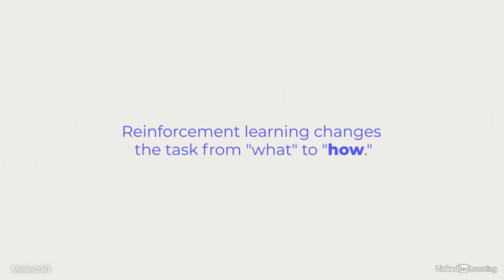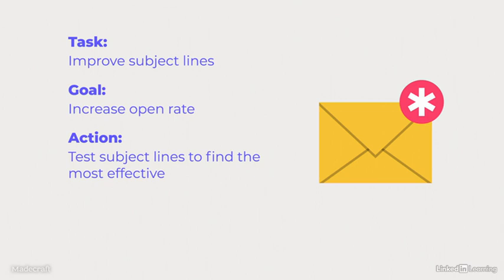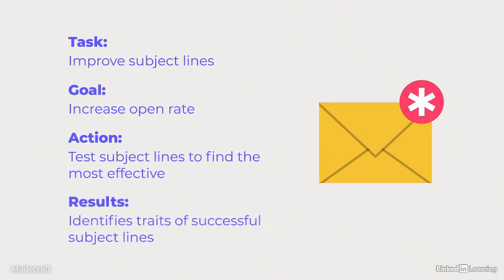04. Reinforcement learning. | @thecybersecurityclassroom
**Essential Details:**

* **Target Audience:** What is the background knowledge and experience level of your students? Are they beginners in AI or familiar with other machine learning concepts?
* **Specific Learning Objectives:** What key takeaways do you want students to gain from this lecture? Is there a specific application of RL you'd like to focus on?
* **Terminology Preferences:** Are there any terms you'd prefer me to explain or avoid using?

**Core Concepts and Examples:**

Once I have a better understanding of your needs, I'll craft a description that covers the following core concepts in an engaging and accessible way:

**Foundational Principles:**

* **Environment Interaction:** How RL agents navigate and learn within environments, using concepts like states, actions, rewards, and penalties. ( Imagine a robot exploring a maze, receiving positive "treats" for reaching the cheese and learning to avoid dead ends.)
* **Trial-and-Error Exploration:** The importance of experimentation and feedback in RL, including strategies like epsilon-greedy exploration. ( Think of a child learning to walk, initially clumsy but gradually refining their movements through countless attempts.)
* **Reward Signal Importance:** How rewards guide an agent's decision-making and the challenges of defining effective reward functions. ( Just like praising students motivates learning, carefully designed rewards shape RL behavior.)

**Key Algorithms and Techniques:**

* **Q-Learning:** Understanding the Q-value table and how it helps agents estimate the long-term value of actions from different states. ( Picture a treasure map guiding a pirate captain, with each cell marked with the potential booty hidden there.)
* **Policy Gradient Methods:** How these methods directly optimize the policy function, offering advantages over Q-learning in certain situations. ( Think of a skilled athlete adapting their technique based on real-time feedback, continuously improving their performance.)
* **Deep Reinforcement Learning:** Combining RL with deep neural networks for complex tasks and large environments. ( Imagine training an AI to play a challenging video game, leveraging powerful neural networks to process vast amounts of visual and sensory data.)

**Real-World Applications and Impact:**

* **Robotics and Automation:** Showcasing how RL empowers robots to perform tasks in various fields, from industrial settings to healthcare. ( See robots learning to fold laundry, assemble products, or assist in surgery.)
* **Game Playing and AI Competition:** Highlighting the impressive abilities of RL agents in challenging games like Go and StarCraft II. ( Witness AI agents mastering complex strategies and even surpassing human experts in some domains.)
* **Reinforcement Learning in Your Life:** Exploring how RL is already influencing diverse areas like personalized recommendations, traffic light optimization, and even self-driving cars. ( Imagine smart traffic lights adjusting timings based on real-time traffic flow, or a car learning to navigate roads efficiently and safely.)

**Ethical Considerations and Future Directions:**

* **Bias and Fairness:** Discussing potential biases in reward functions and the importance of designing ethical RL systems. (⚖️ Ensure everyone benefits from AI advancements, not just select groups.)
* **Transparency and Explainability:** Highlighting the need for explainable RL models to understand their decision-making processes. (🪟 Shed light on the "black box" of complex AI systems to build trust and accountability.)
* **The Future of Reinforcement Learning:** Exploring ongoing research and potential breakthroughs in RL capabilities. ( Imagine RL agents revolutionizing healthcare, climate change mitigation, and even space exploration!)